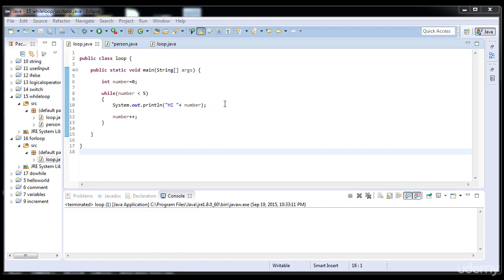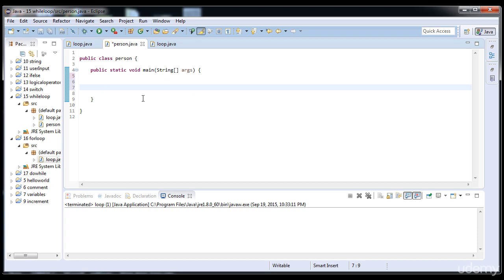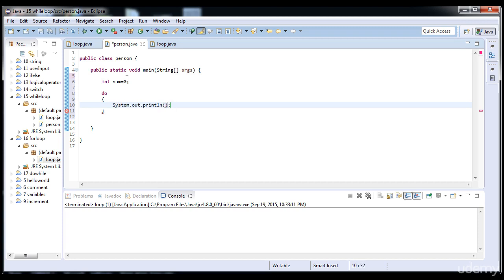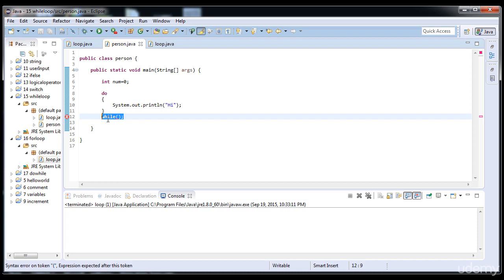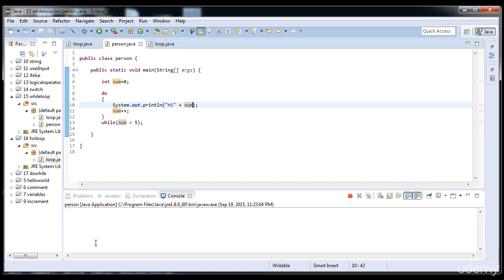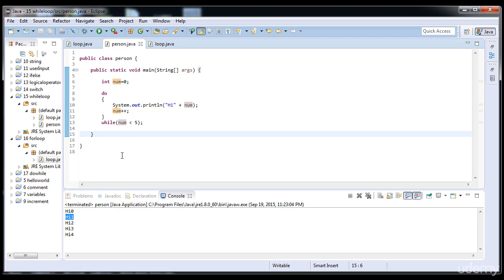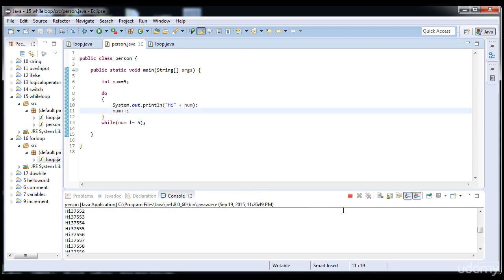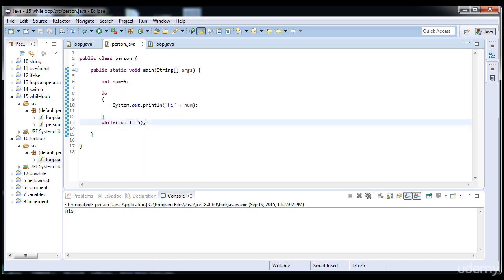14. Do-While Loop